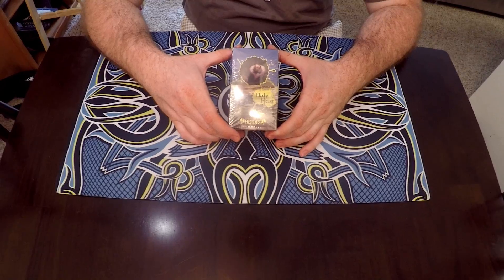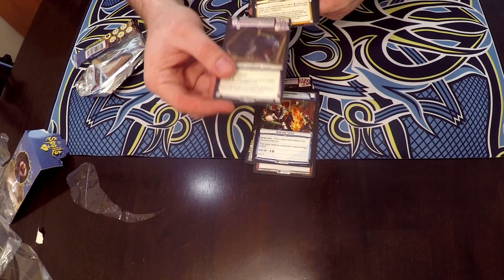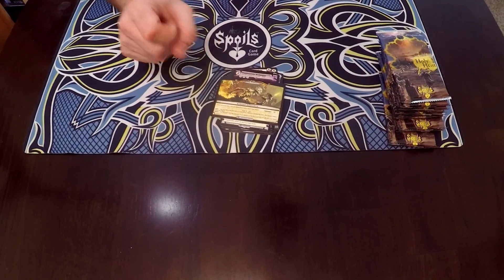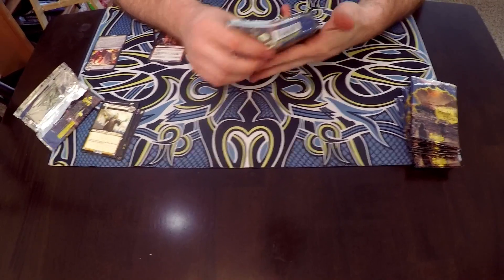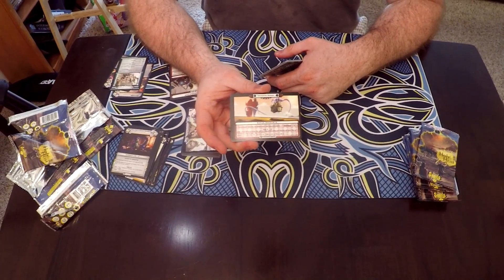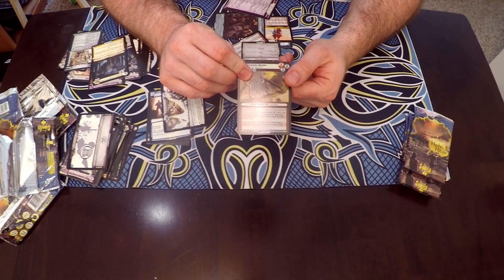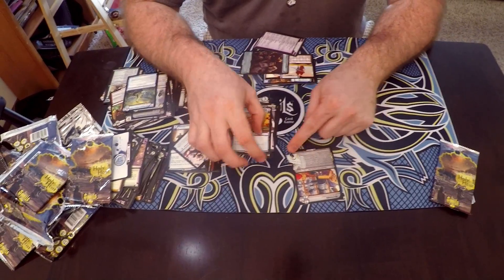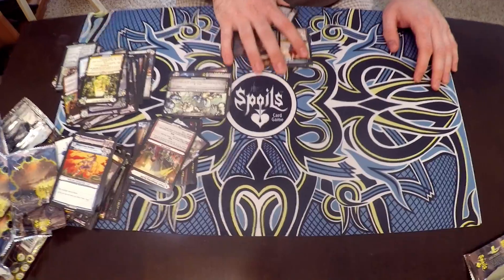Looting the Spoils 1080p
An unboxing of The Spoils Holy Heist expansions.